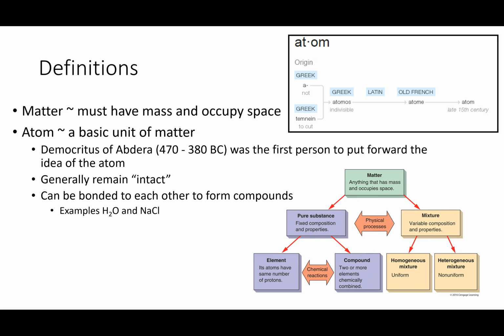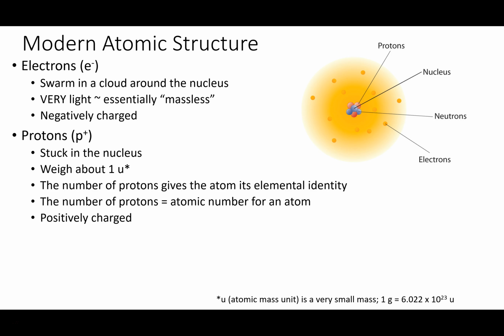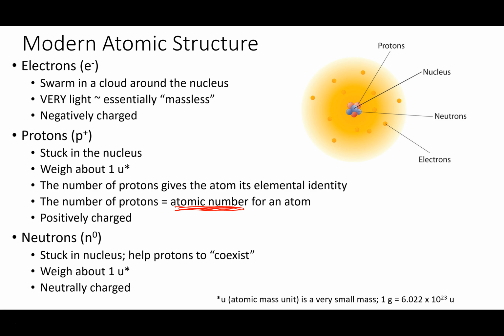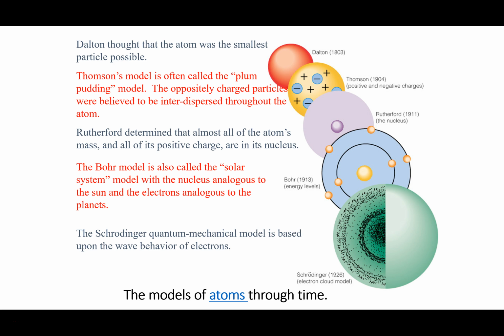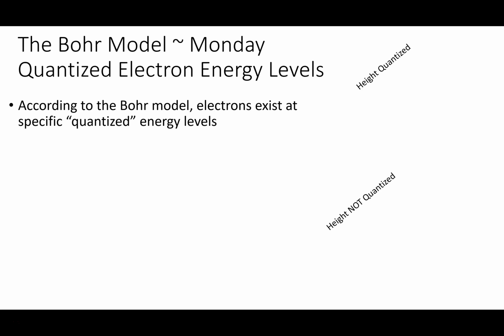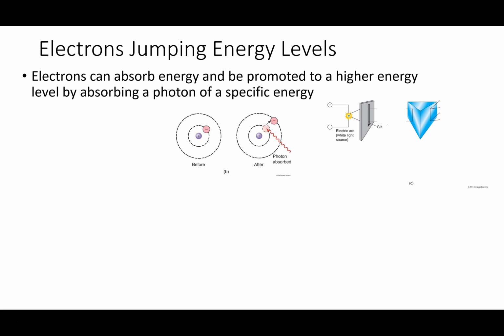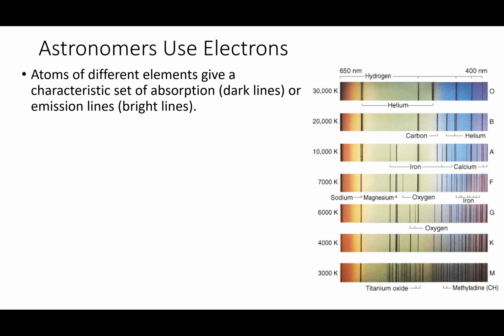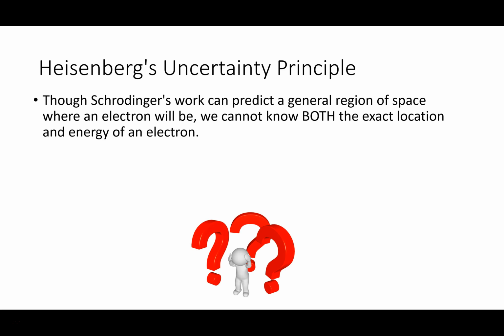PHS120 Feb 5